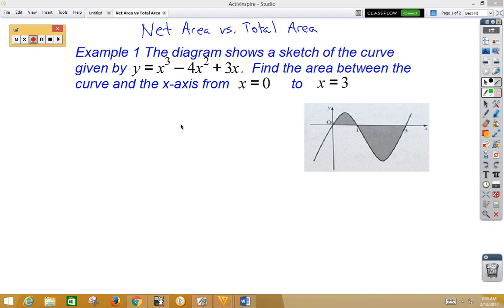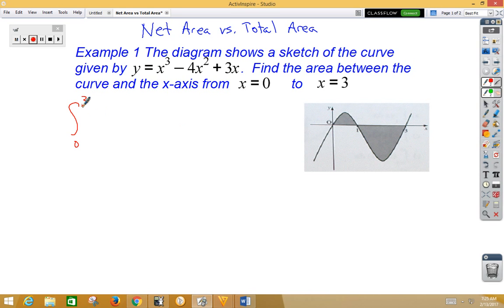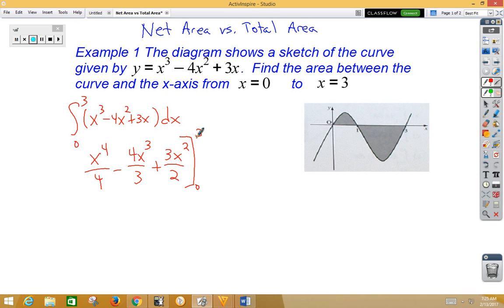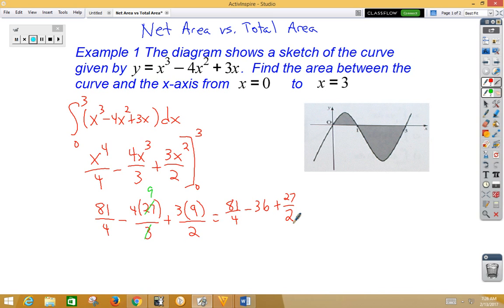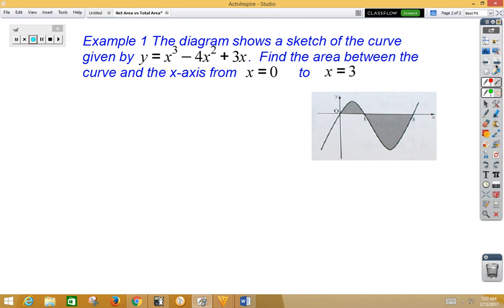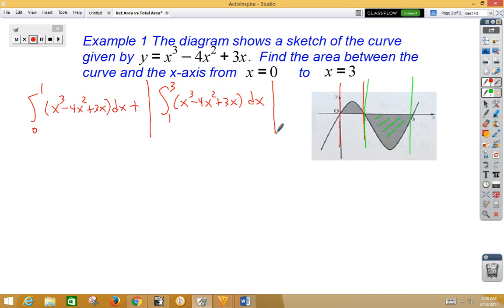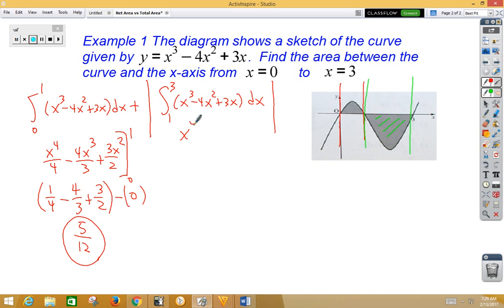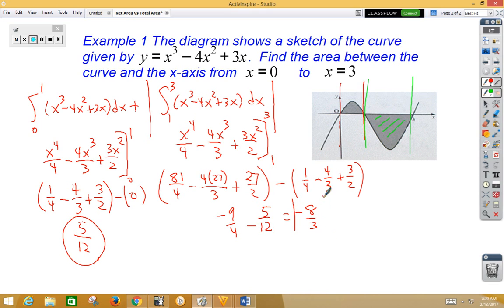Net Area vs Total Area under the curve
Net Area vs Total Area Comparison